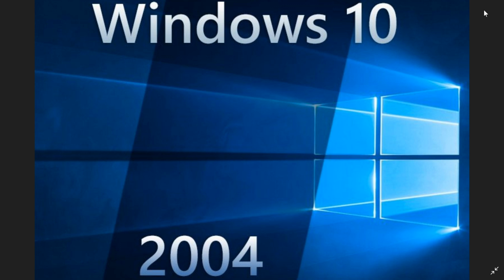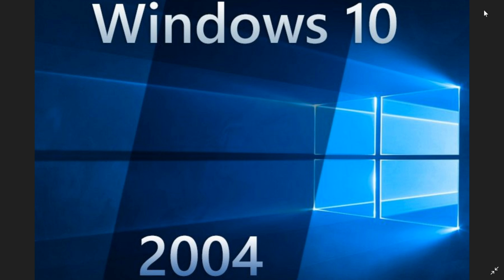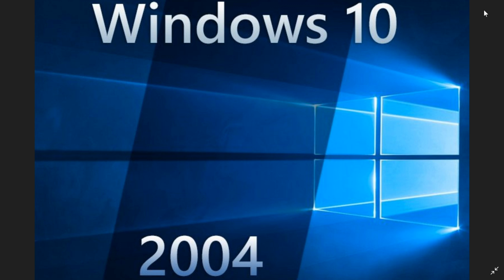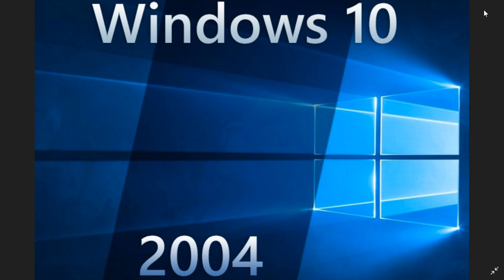Windows 10 Version 2004 April 2020 update questions and Answers November 27th 2019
Some questions and answers for the next version of Windows 10